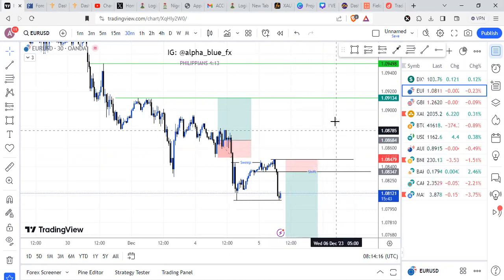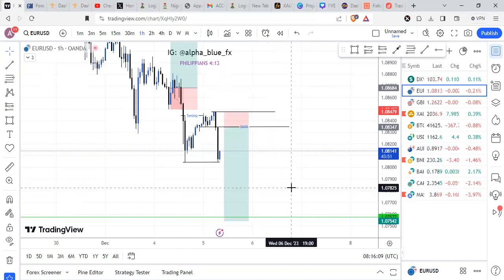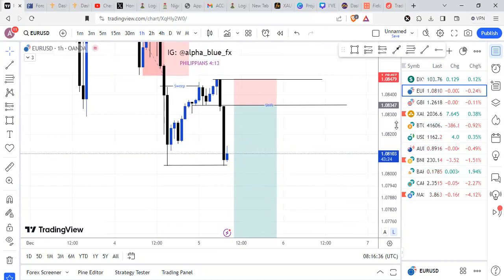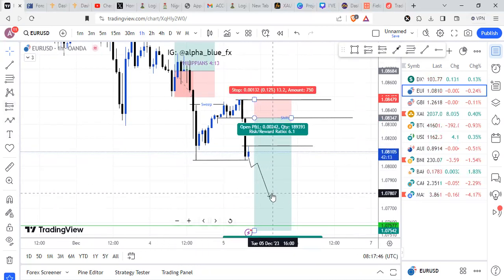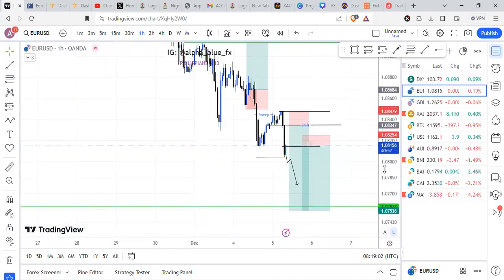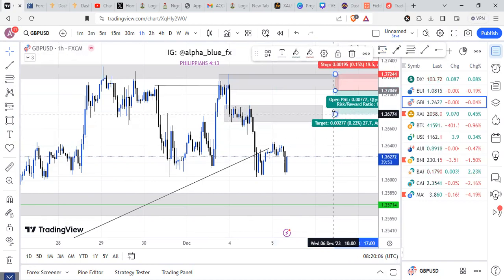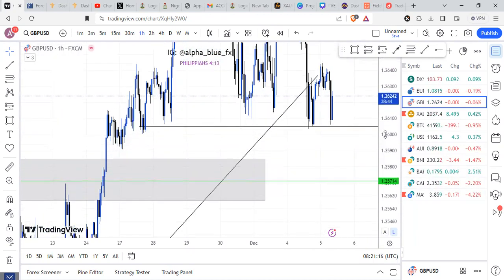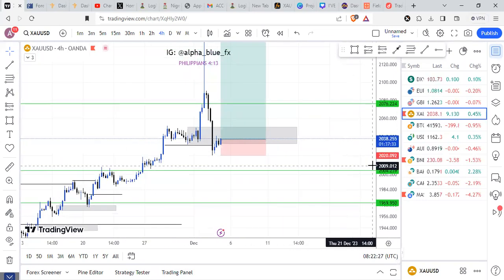HOW TO TRADE EURUSD, GBPUSD, XAUUSD| FOREX TRADING STRATEGY.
We go again today. Let's bang some pips.